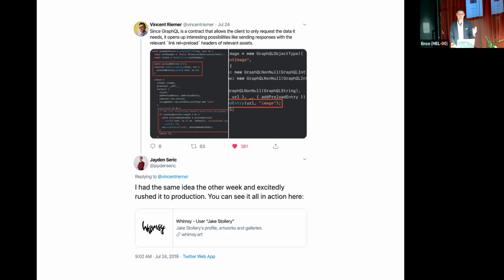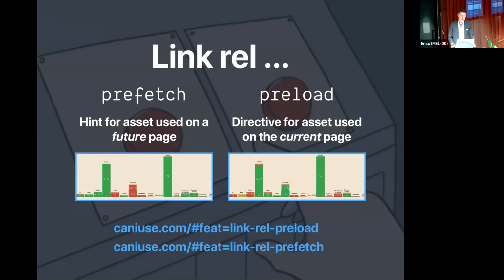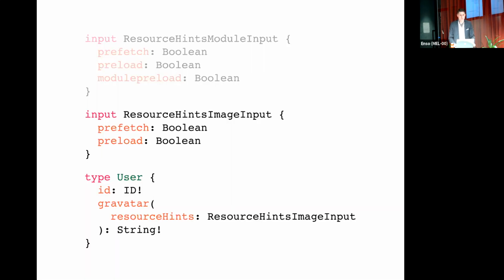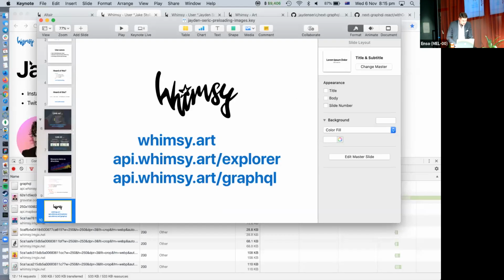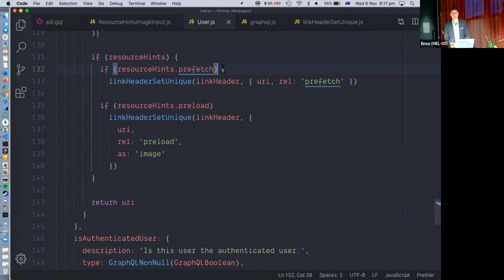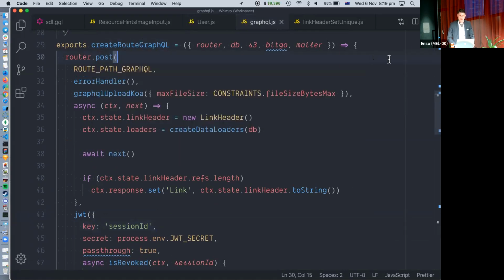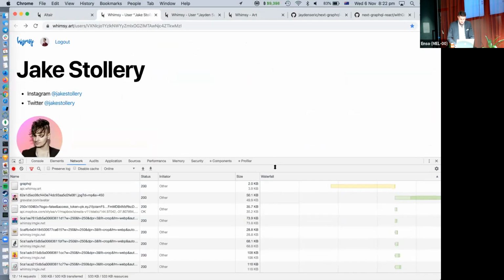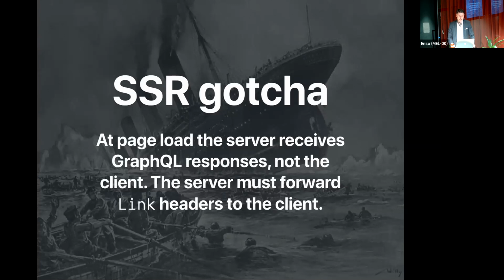Jayden Seric: Preloading resolved URLs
Often GraphQL schemas contain fields that resolve URLs for assets such as profile pictures. Learn how to setup a GraphQL server so clients can specify via field args which URLs the browser should automatically prefetch or preload, using vanilla HTTP Link headers. Load images the moment the GraphQL response is received, instead of when elements finally mount. Preload slideshow images without hacky JS! Learn how next-graphql-react forwards such headers to the client after SSR, and other tips and tricks.